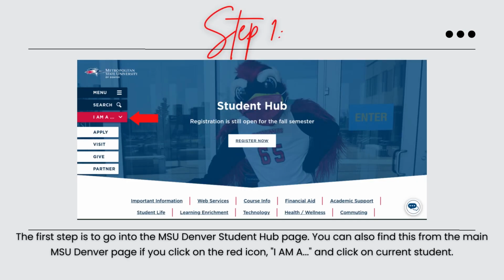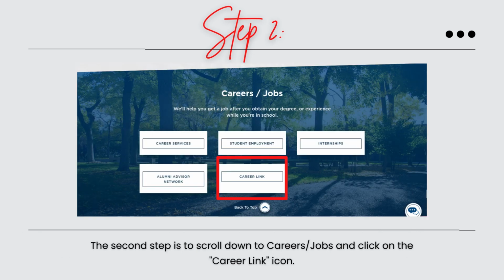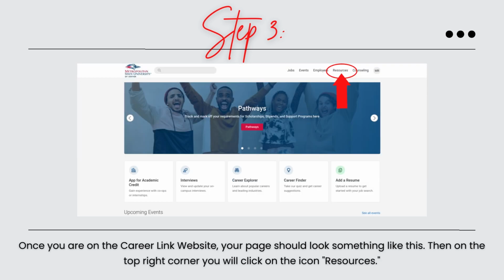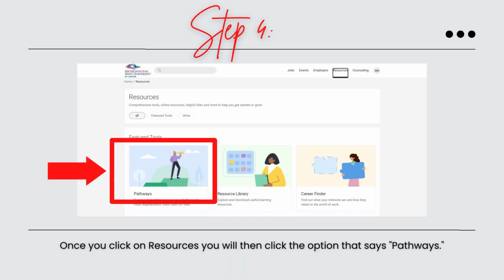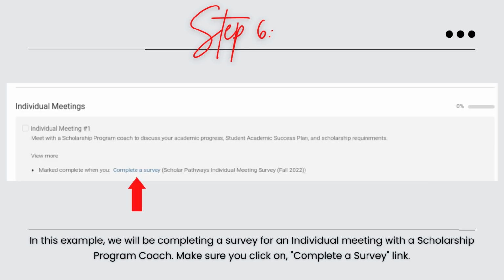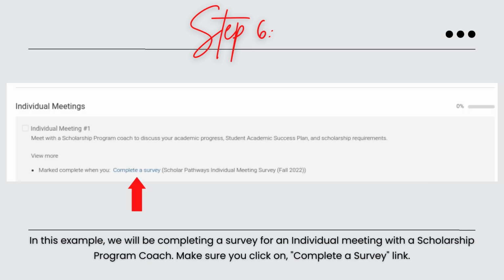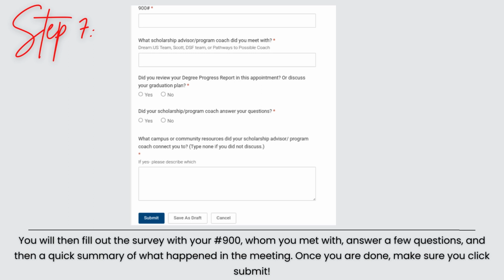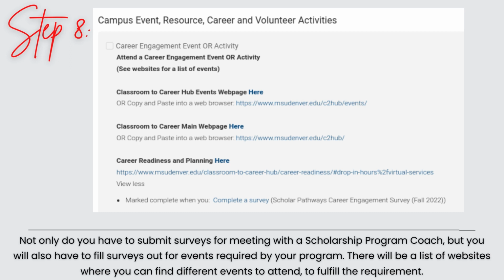Career Link Pathways Tutorial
This a quick guide to navigate Career Link Pathways for your scholarship/stipend requirements. Hope this helps! :)